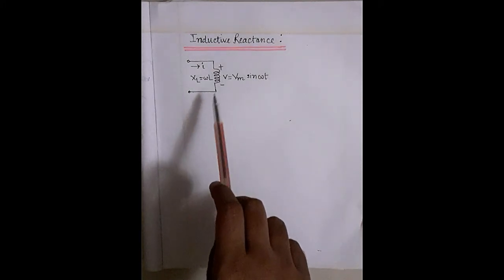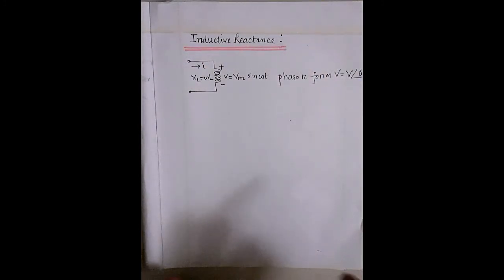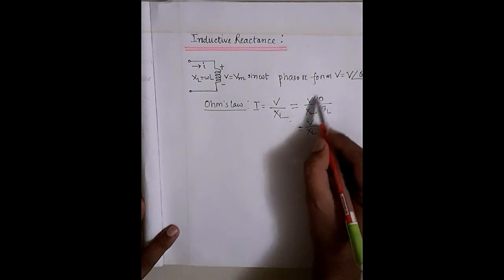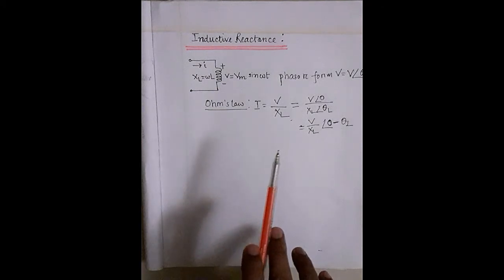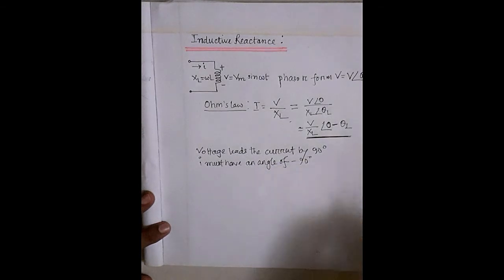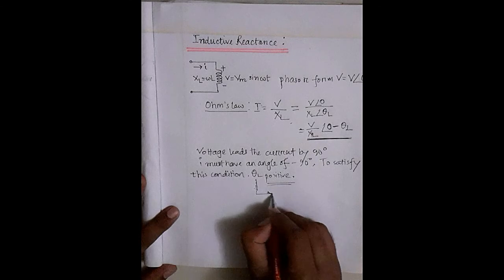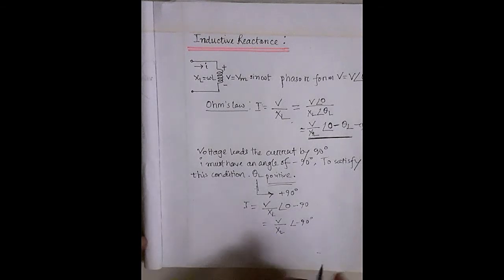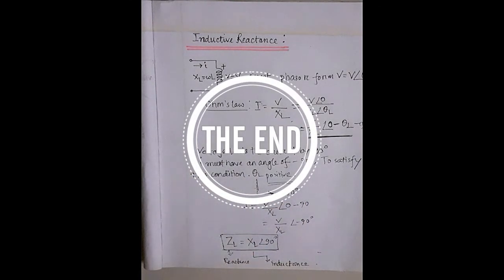Inductive Reactance | AC Circuit | Electrical and Electronic Engineering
Video Lecture on Inductive Reactance.

Watch Previous Videos of Playlist of Basic Electrical and Electronic Engineering:-